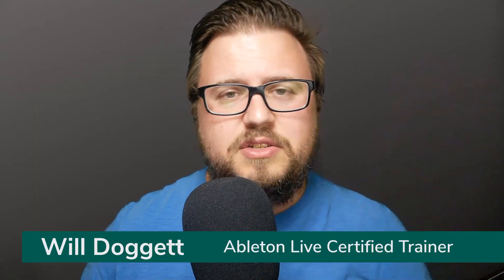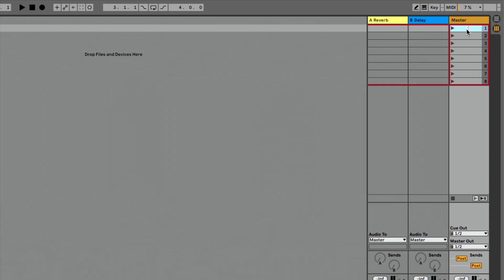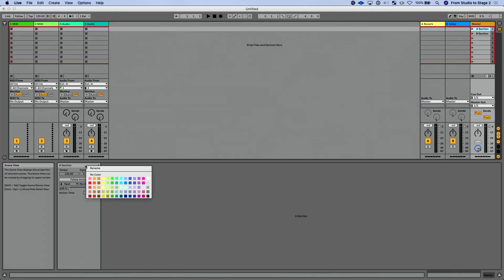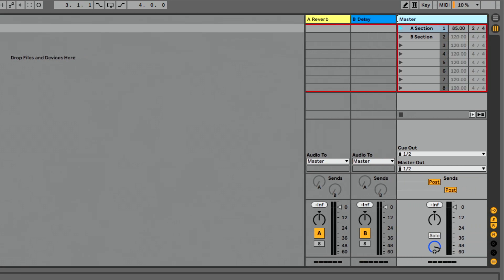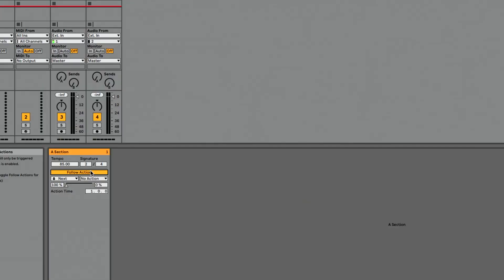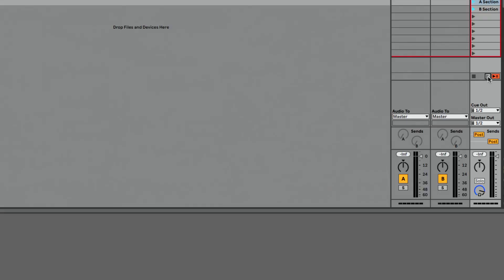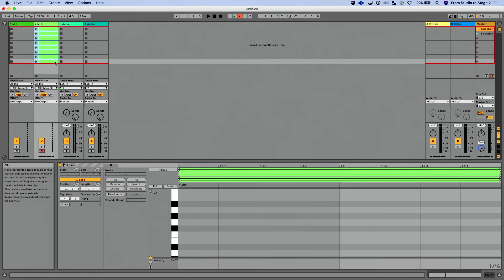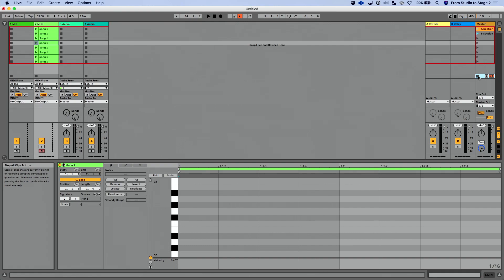Ableton Live 11: Session View Updates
In this video, Ableton Live Certified Trainer Will Doggett walks you through all the Session View updates in Ableton Live 11. Want a deep dive of specific features? ** Want to learn more about Ableton Live and performing on stage? Become a From Studio to Stage student.